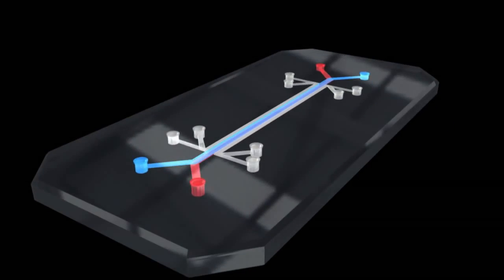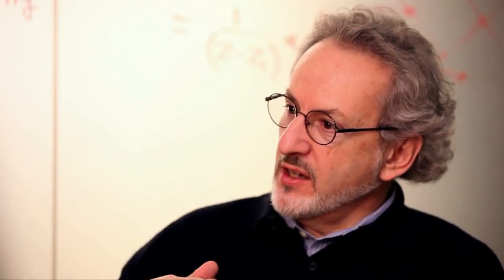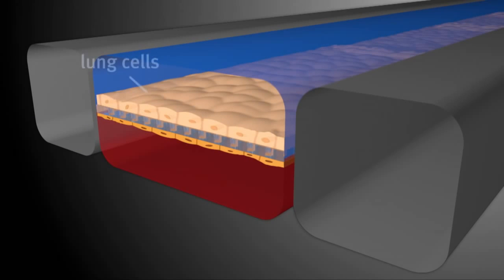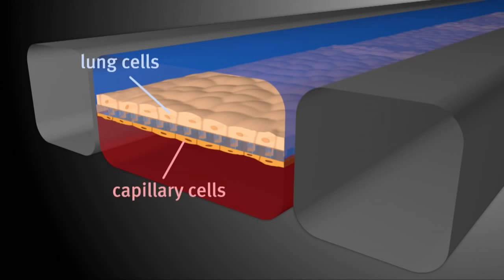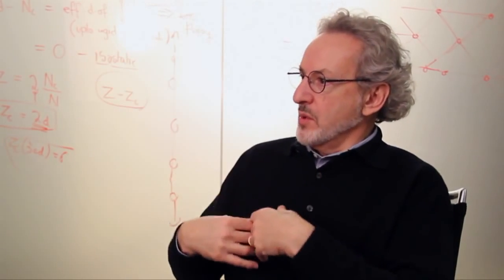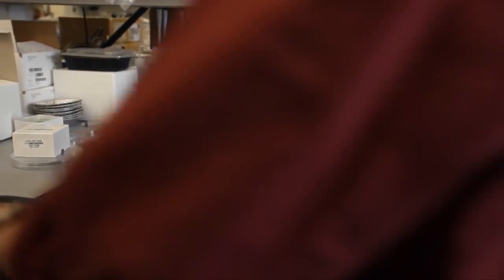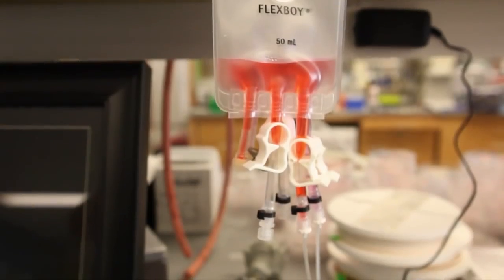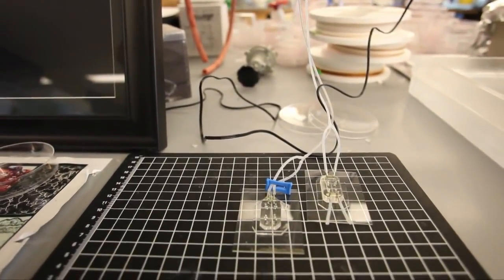Human on a chip development signals the end of animal testing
WHY THIS MATTERS IN BRIEF: Noone will be sad to see the back of animal testing.

Before a new drug or medical treatment can be let loose on human beings, it has to go through a rigorous set of tests to make sure it’s safe – tests that unfortunately often involve animals, and tests that are often horrific and barbaric.

While the ethics of animal testing have never been accepted by society they are allowed to go on because, up until now at least, there has been no other way to test the effect that new drugs, medicines or beauty care treatments will have on humans. For the past decade though the US government has been pushing researchers to find more humane alternatives to animal testing – whether it’s highly efficient robots or advanced computer algorithms and now that focus is starting to pay off.

One of the most ambitious projects to date is to replace animal models with a ‘Human body on a chip’ – something that has the potential not just to match the usefulness of animal testing, but actually exceed it. These technologies have been around now for years but they’ve stayed hidden in the research and development labs while researchers try to work out the how.

One such effort to develop organ-mimicking computer chips is currently being led by bioengineer Linda Griffith from the Massachusetts Institute of Technology (MIT). Griffith’s Human Physiome on a Chip program has received millions in funding from the Defense Advanced Research Projects Agency (DARPA) and the National Institutes of Health but simulating the complexities of the human body is no easy task, of course, but progress in software and electronics means we’re closer than ever to getting it right. These organs-on-chips are likely to first appear in scenarios where animal testing doesn’t quite provide the results that scientists need.

Take immunotherapy cancer treatments, for example. They’re designed to target specific proteins on human immune cells, like putting together two pieces of a jigsaw, and tests on animals or even on human cells in a petri dish are poor substitutes.

These treatments need to be tested in relation to the whole human body, so Griffith has built up a system with seven ‘organs’ on a chip, and is now working on expanding it to 10.

“The modules are designed to mimic the functions of specific organ systems representing a broad spectrum of human tissues, including the circulatory, endocrine, gastrointestinal, immune, integumentary, musculoskeletal, nervous, reproductive, respiratory and urinary systems,” she explains.

Most organ chips are made from synthetic materials such as polymers, which are often made transparent so they can be viewed through a microscope. When cultured human cells are added to the artificial structures and they begin to behave as if they were actually in the body, opening up a valuable resource for drug and treatment testing while a tiny circulatory system of microfluidic tubes keeps everything flowing.

Projects similar to the one at MIT are ongoing elsewhere too, with another DARPA funded Organs-on-Chips program being developed at the Wyss Institute at Harvard University. The model created by the researchers at the Wyss Institute is so cleverly constructed that last year it won a design award. Other researchers are also working on alternatives to animal testing using other means – ranging from lab-grown mini-brains developed from human cells that could replace animals in drugs testing, through to new mathematical models that can predict the effect of chemicals on human skin, thereby negating the need for lab testing on animals.

While we’re still likely to be a long way from fully replacing animal experiments with organs-on-chips, the new research looks highly promising, and it’s something everyone wants to see happen: scientists, regulators, and drug companies alike – not to mention the millions of animals annually subjected to testing in the US.

This transition has been a long time coming, and thanks to science, we’re finally seeing it start to happen.